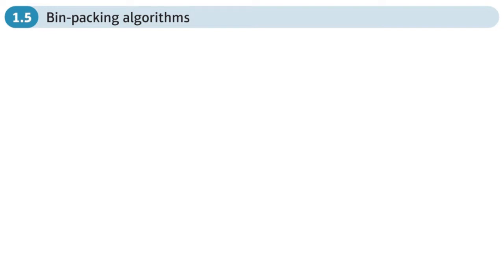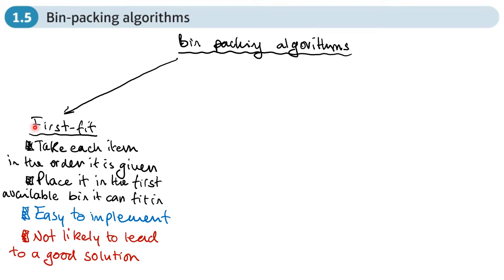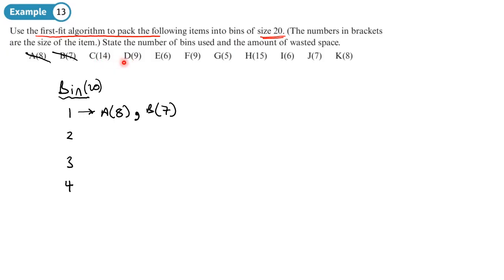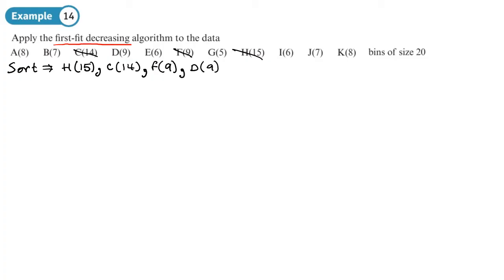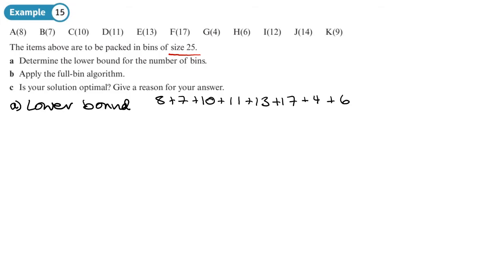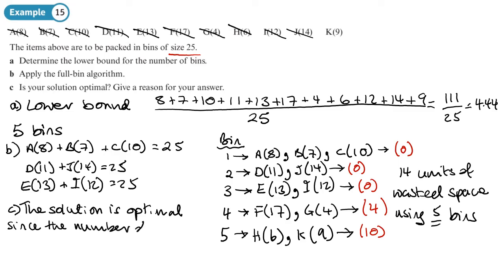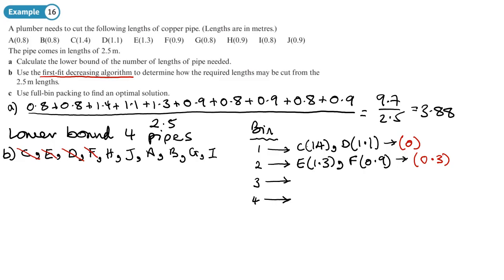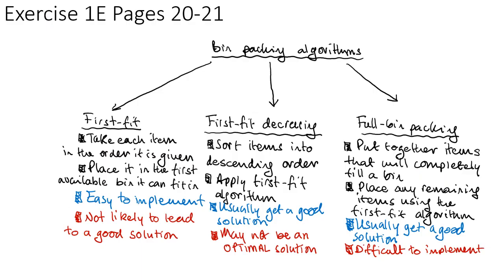1.5 Bin packing algorithms (DECISION 1 - Chapter 1: Algorithms)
***At 15:49 the available space should be 4, not 2***
***At 27:58 pipe "I" is 0.8 NOT 0.9.
***At 28:04 the waste should be 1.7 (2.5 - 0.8)***

hindsmaths Bin packing algorithms...First-fit, First-fit descending and Full bin packing. Also how to find the lower bound for a bin-packing algorithm

0:00 Intro
6:17 Example 12
7:40 Example 13
12:31 Example 14
17:07 Example 15
22:16 Example 16
30:47 End/Recap